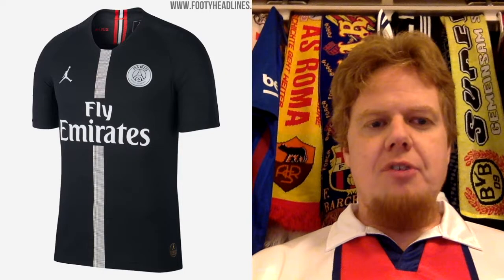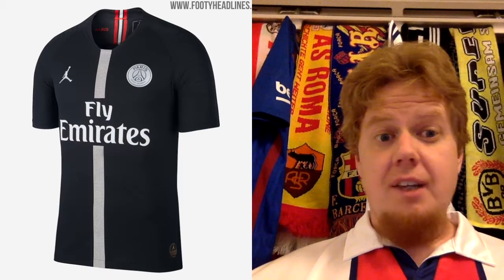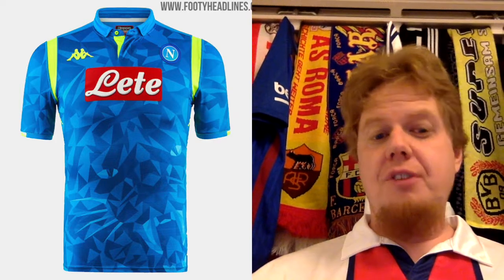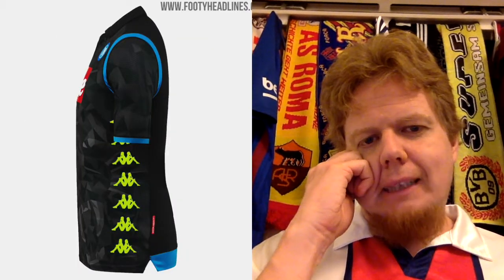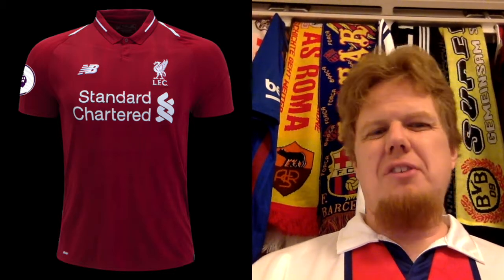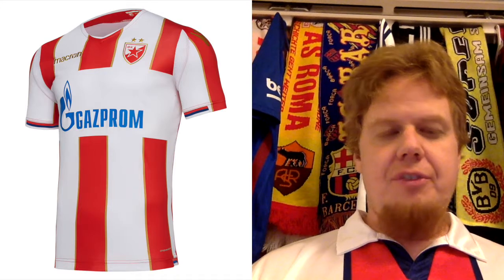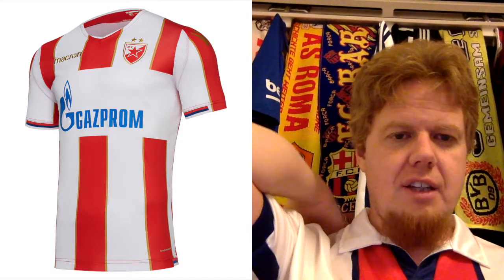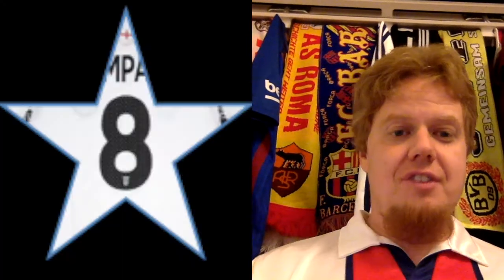2018-19 UEFA Champions League Jersey Review - Part 3: Group C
This groups contains two teams with dedicated Champions League jersey which are unfortunately not an improvement over the regular look. And yes, there is also an upgrade featured here.